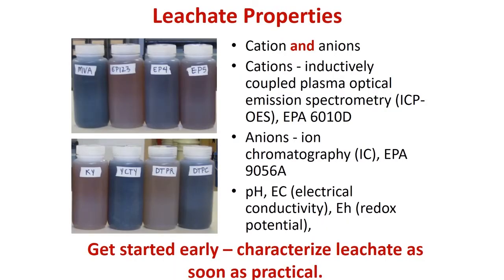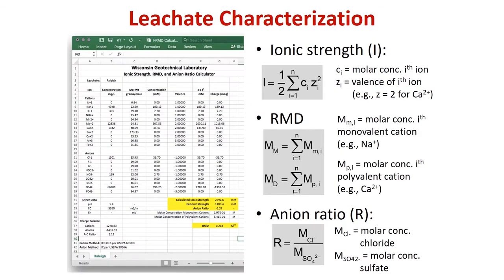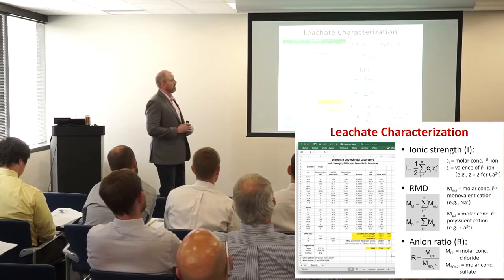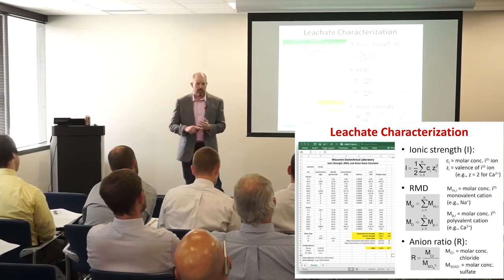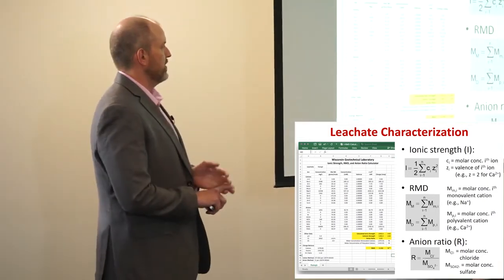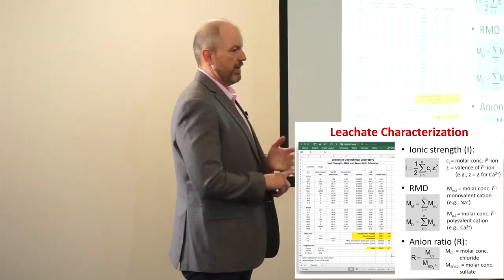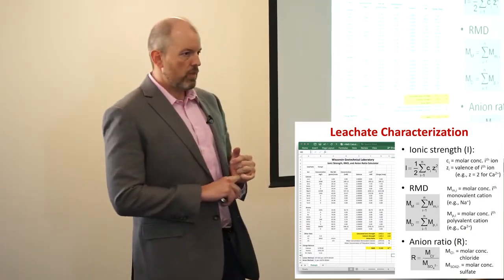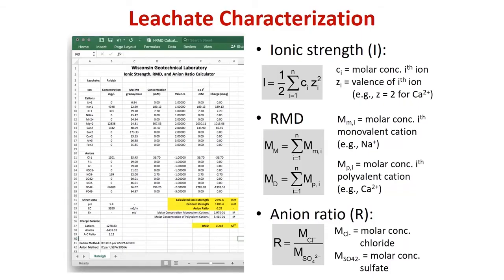GCL Tech Talk: Determining Leachate Properties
Once your leachate sample is sent to the laboratory and analyzed, ionic strength, RMD, and the anion ratio will be calculated along with the pH and electrical conductivity in order to determine the best geosynthetic clay liner to use for your site’s particular leachate. It is imperative to begin this process as early as possible to provide sufficient time to ensure chemical equilibrium is reached for the long-term performance test.